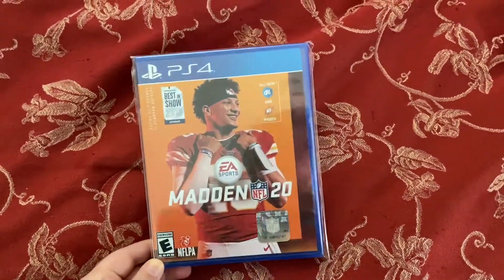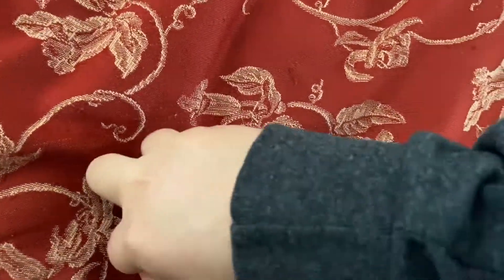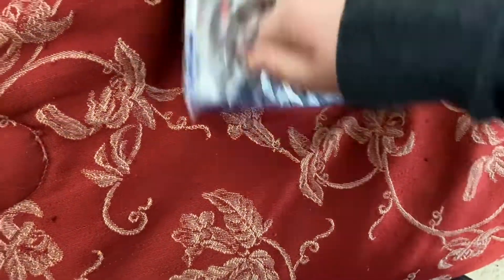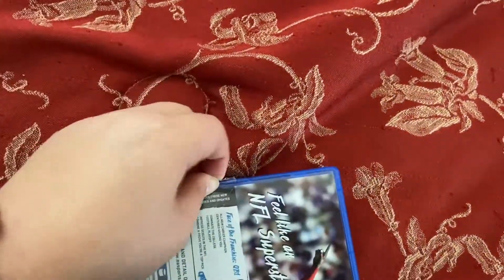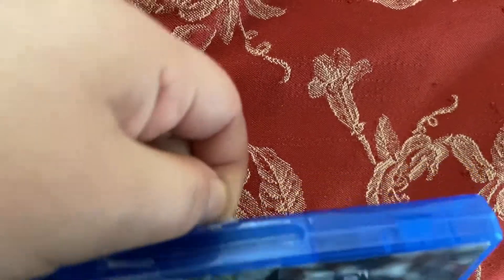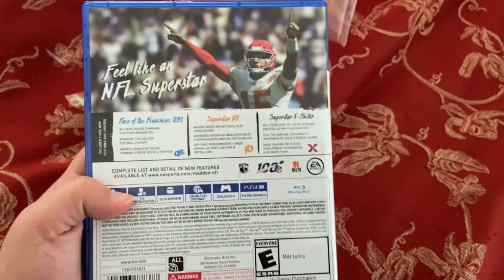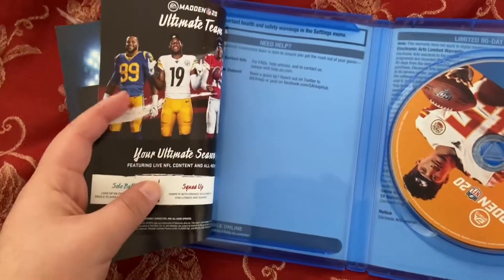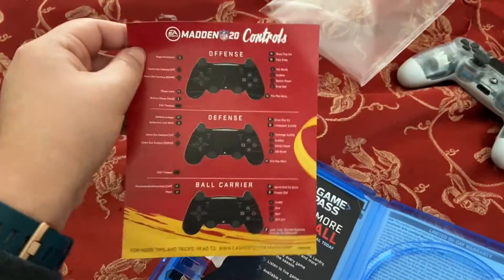Madden NFL 20 Unboxing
Hope you guys enjoyed let me know if you want a game play or anything and I will figure out how to do that